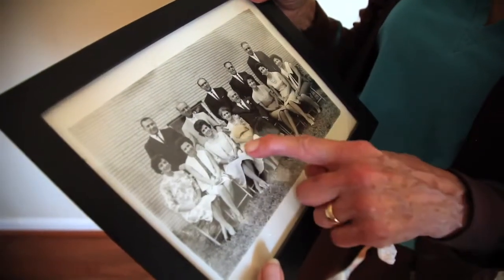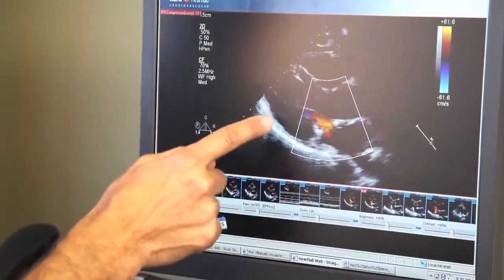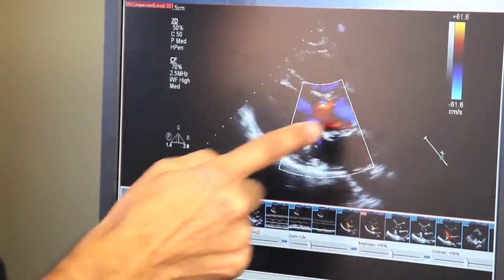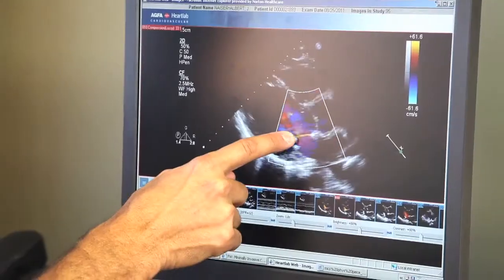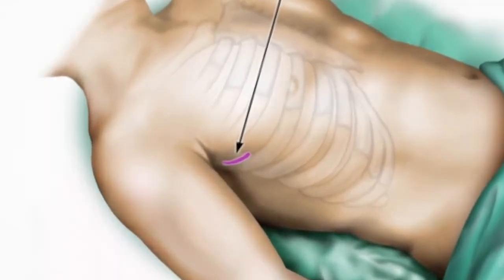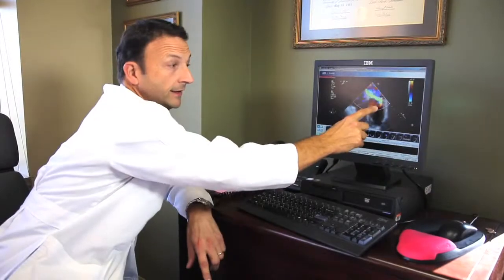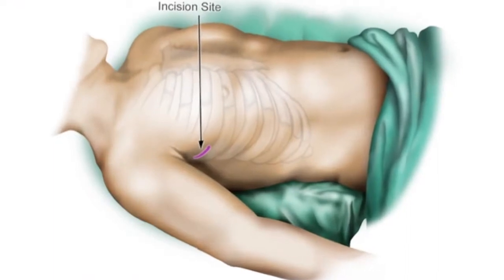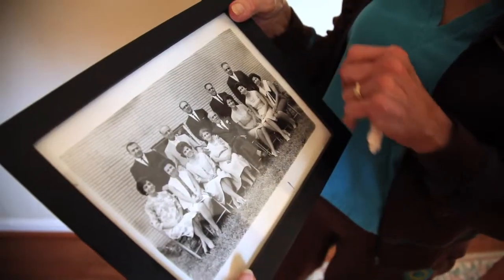The Future Is Now: Minimally Invasive Cardiac Surgery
Each year, thousands of people have surgeries to repair or replace a heart valve. In the past, the only surgical option has been what’s called an “open” surgery, requiring a long incision through the sternum and six to eight weeks of recovery. Today, however, many of these surgeries can be done through a much smaller incision, resulting in a faster recovery and several other benefits.

Get Healthy’s Jackie Hays describes a new procedure available at Norton Audubon Hospital and Norton Hospital downtown.

Patients who have this procedure also will have a small incision in the groin to allow staff to connect them to a heart bypass machine while the surgery is performed.

Other benefits of the less invasive surgery include: reduced risk of infection, shorter hospital stay, reduced pain and less blood loss.